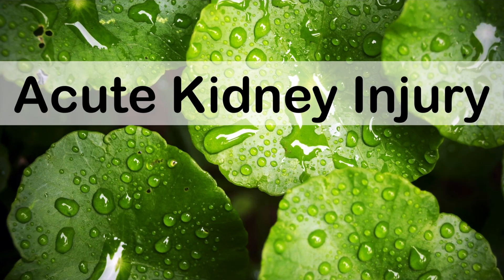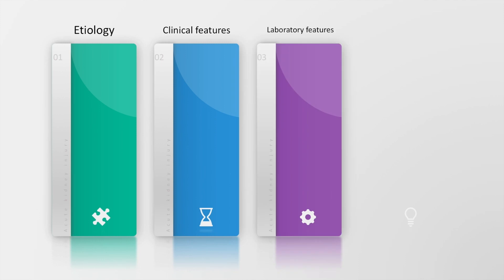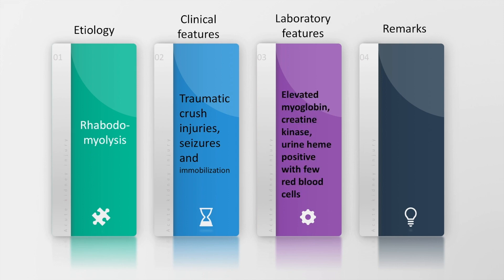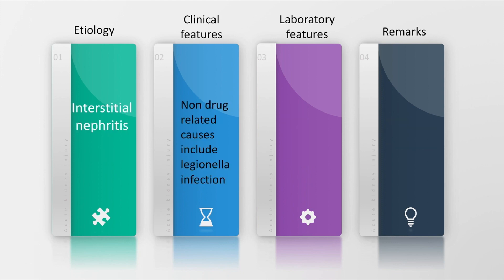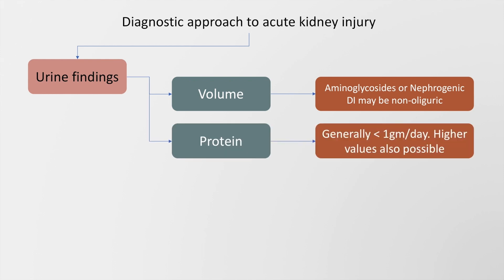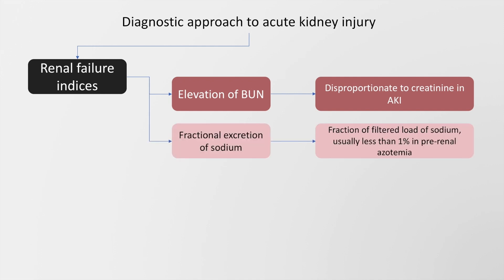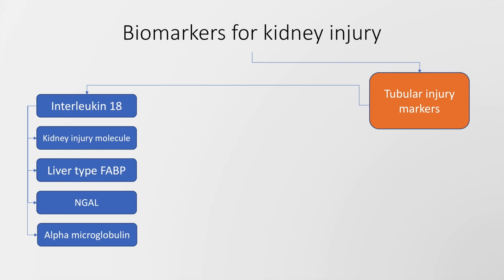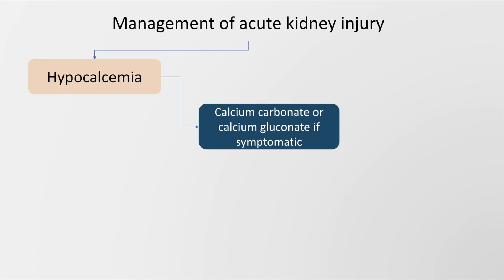Acute kidney injury: mechanism, diagnosis and management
Acute kidney injury is common entity in medical practice. The present definition is based on a serum creatinine rise of more 0.3 mg/dl in 48 hours or less, a 50% increase from the baseline over a period of 07 days or a urine output of less than 0.5 ml/kg/hour for more than 06 hours. The main causes of acute kidney injury may be classified into pre renal, intrinsic or post renal causes. Rapid diagnosis and prompt treatment is essential to prevent mortality or morbidity. This presentation discusses in detail the causes of all three mechanisms, pre-renal, post renal and intrinsic.
The diagnostic evaluation involves a detailed history and physical examination, renal failure indices, radiological tests and kidney biopsy along with novel biomarkers. These novel biomarkers include Kidney injury molecule, Interleukin 18, neutrophil gelatinase associated lipocalin, cystitis C and others.
The management of acute kidney involves stabilisation of hemodynamics, elimination of all nephrotoxic agents and renal replacement therapy. Specific management issues are also discussed which includes management of electrolyte disturbances, nutritional support and drug dosing issues.

Professional powerpoint templates by
Creative Venus Youtube channel